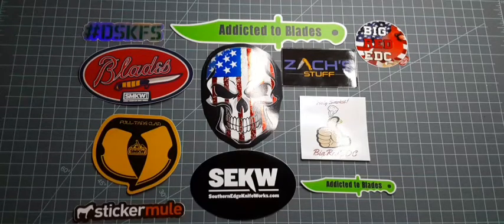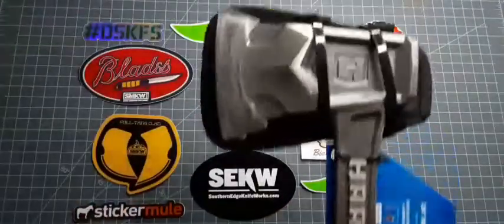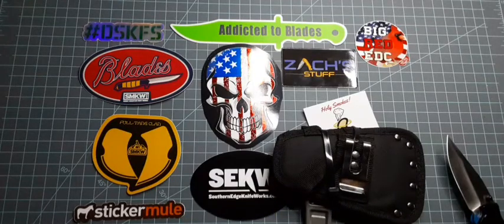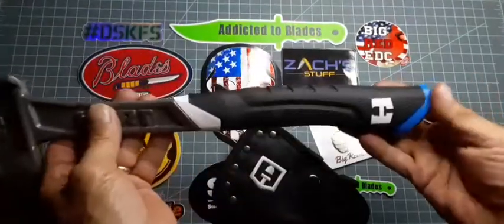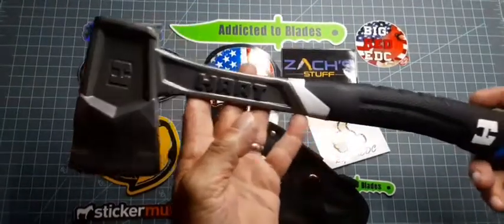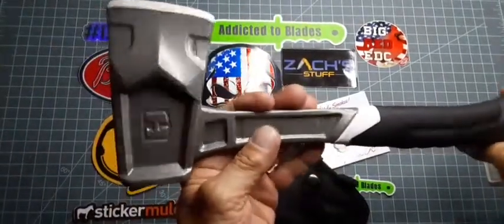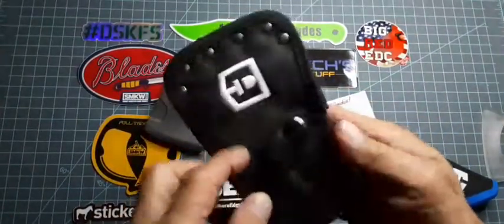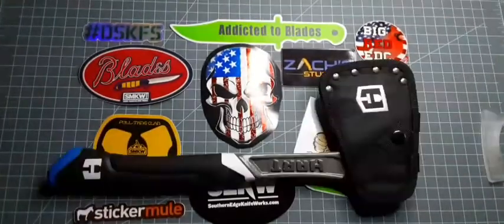Hart 14 inch forged steel Hatchet